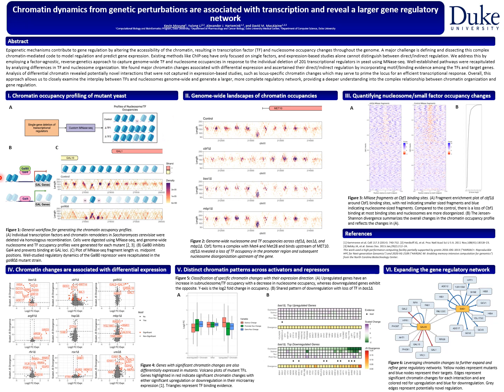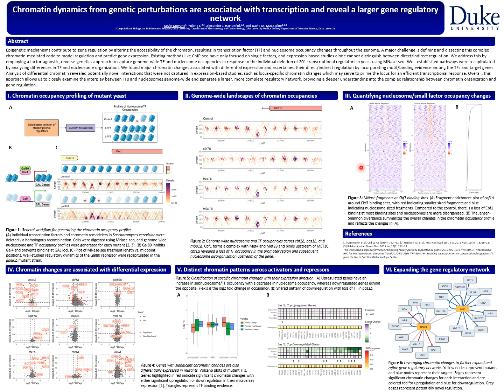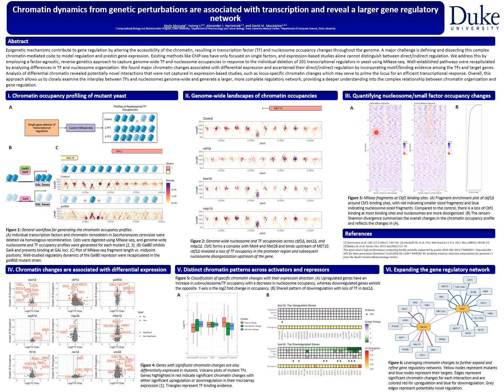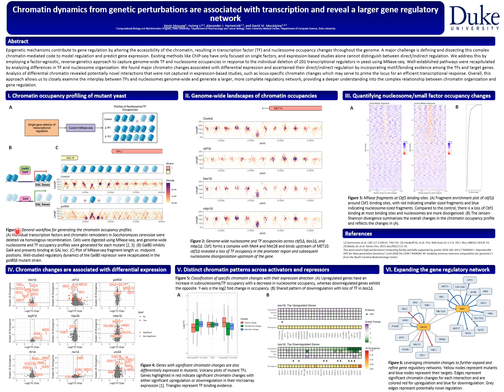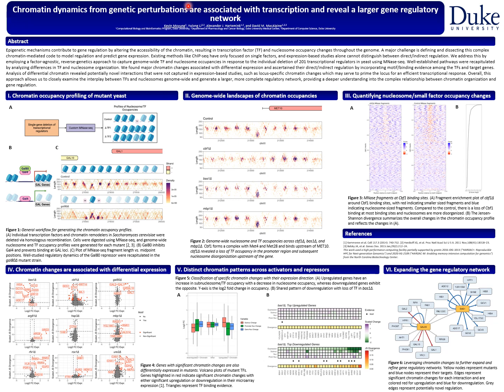Chromatin dynamics from genetic perturbations are... - Kevin Moyung - RegSys - Poster - ISMB 2022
Chromatin dynamics from genetic perturbations are associated with transcription and reveal a larger gene regulatory network - Kevin Moyung - RegSys - Poster - ISMB 2022